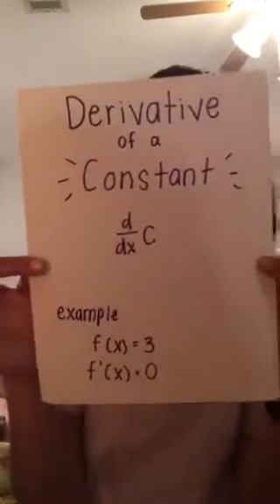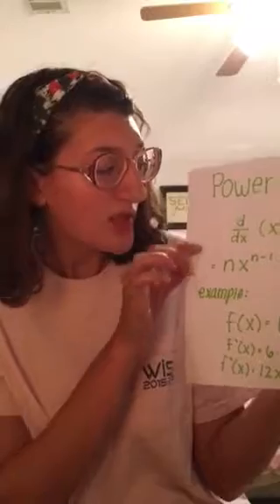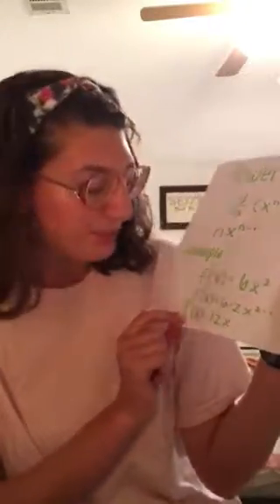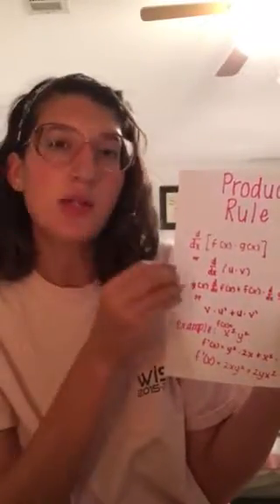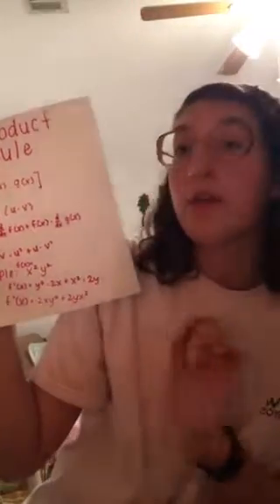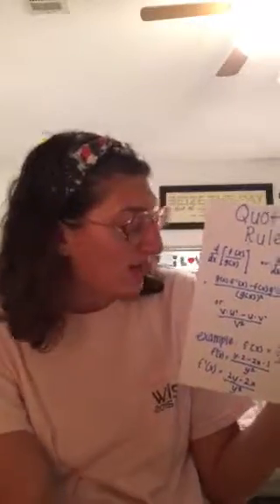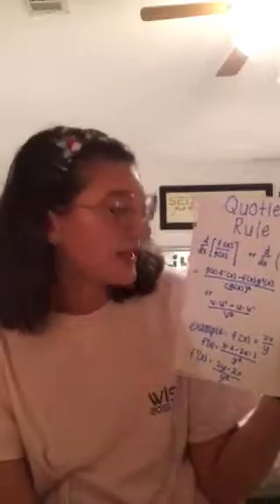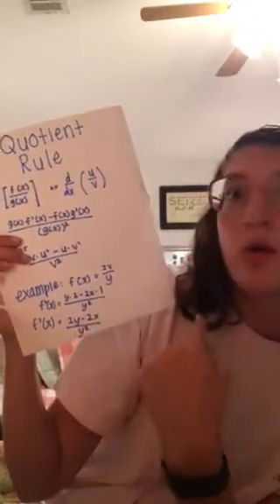Challenge Interactive Learning 2017